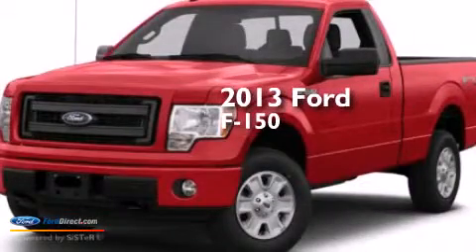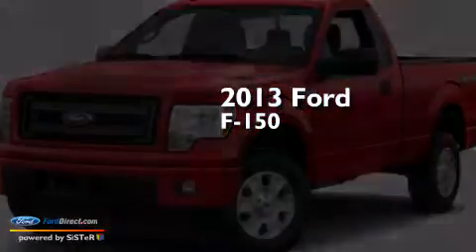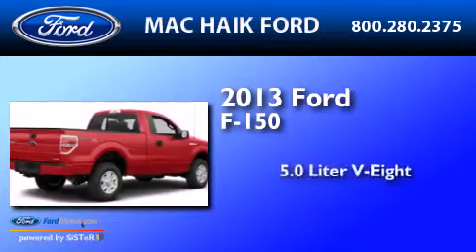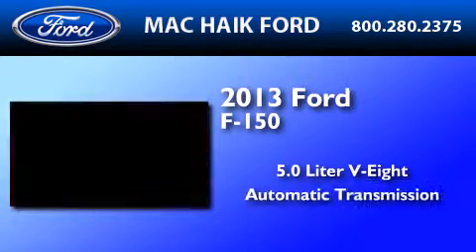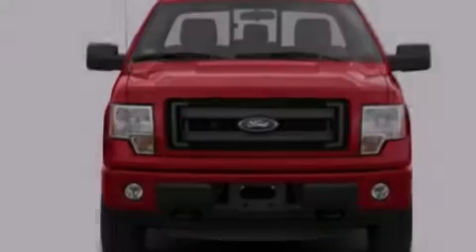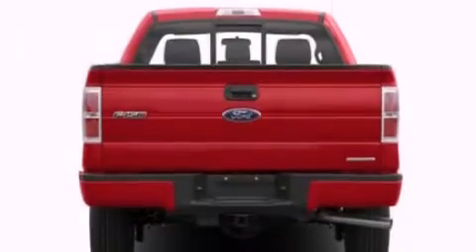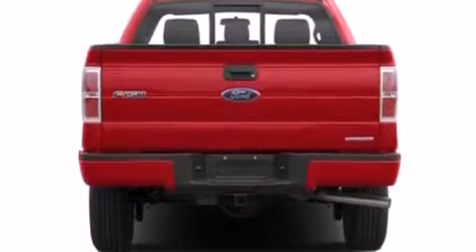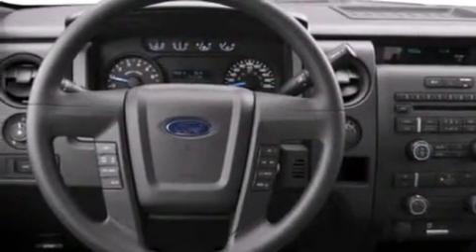2013 FORD F-150 Houston TX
We have been honored to serve the Houston TX area , we promise that your experience at our dealership will exceed your expectations ! Year : 2013 Make : FORD Model : F-150 Engine : 5.0L V8 32V MPFI DOHC Trans . : 6-SPEED AUTOMATIC Exterior : KODIAK BROWN Interior : BLACK Stock : D4067 Mac Haik Ford Inc. 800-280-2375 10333 Katy Freeway Houston , TX 77024